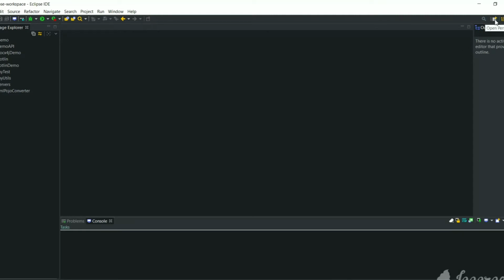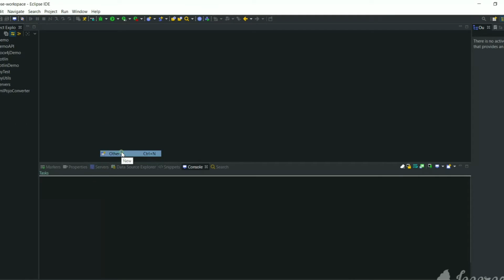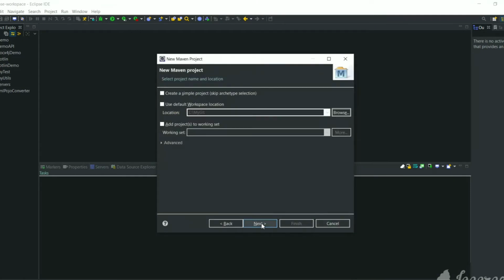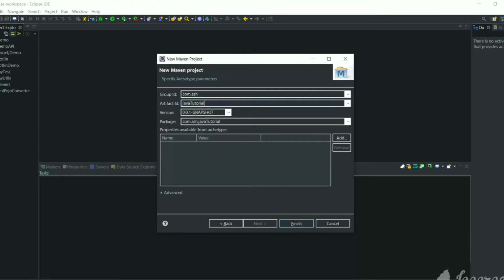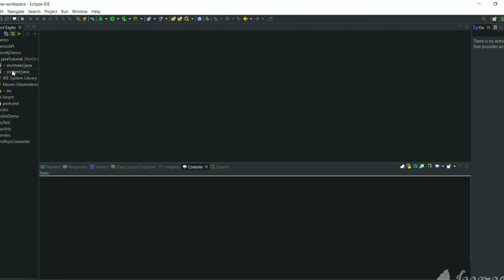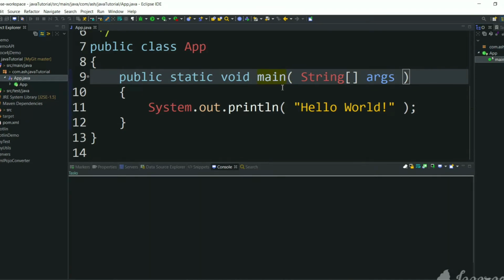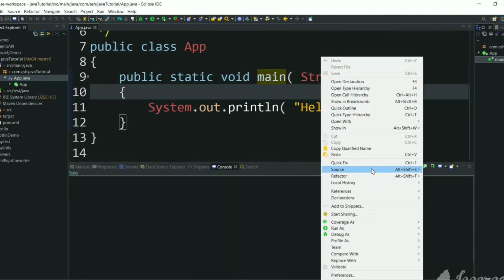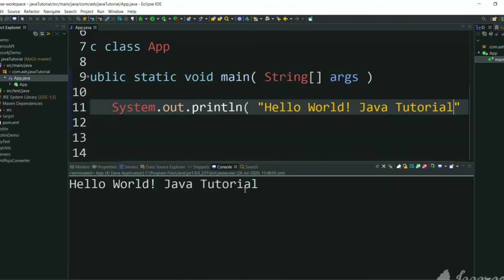How to write Hello world program in java | Java tutorial for beginners part 1.